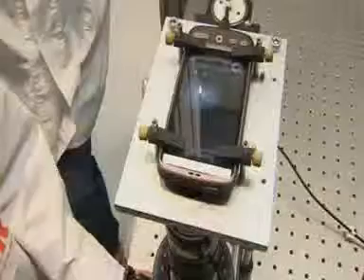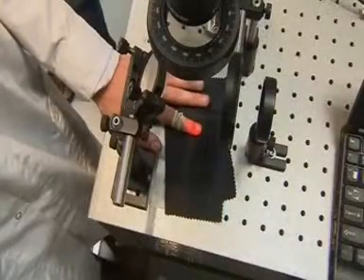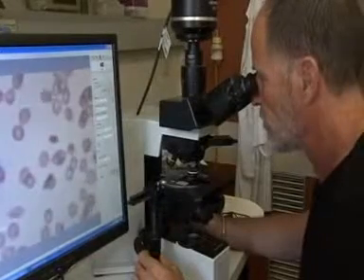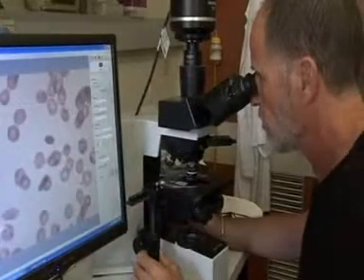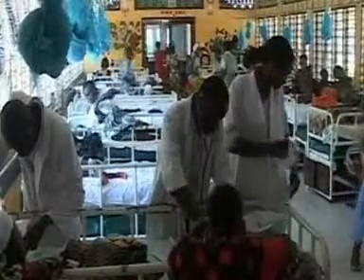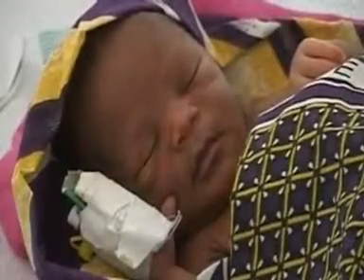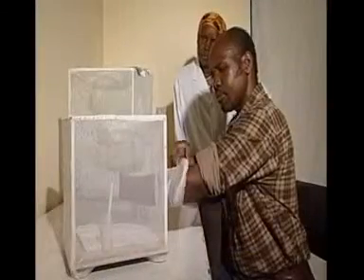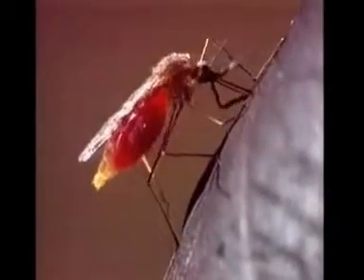Cell phone app the latest weapon to aid in malaria detection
It takes nearly one million lives a year. And half the world's population is at risk of infection. Malaria is spread by mosquitos and is one of Africa's most lethal diseases. Now researchers have found a new way to detect the parasitic disease - using a cell phone. At Israel's Ben Gurion University Alberto Bilenca's new system allows cases to be diagnosed quickly and easily. (SOUNDBITE) (English) ALBERTO BILENCA, MALARIA DETECTING APP DEVELOPER SAYING: "Basically you have to hold the cell phone and image the tissue you would like to test. And by looking at the blood flow and at the malaria pigment images, hopefully you would be able to diagnose and monitor the severity of this terrible disease." Tropical diseases expert, Alon Warburg at Jerusalem's Hebrew University says early identification of the disease is vital to its effective treatment (SOUNDBITE) (English) ALON WARBURG, THE HEBREW UNIVERSITY OF JERUSALEM, SAYING: "When you come to a rural clinic, anything up to 90 percent of the cases would be malaria. Diagnosing them this takes time, it takes professional knowledge of how to do it. What this technology will enable would be for a person to obtain the same data within a minute or less." According to the World Health Organisation there are around 250 million cases of malaria in Africa each year. The researchers hope to complete their project within four years making cell phones the latest weapon in the battle against malaria. Lily Grimes, Reuters